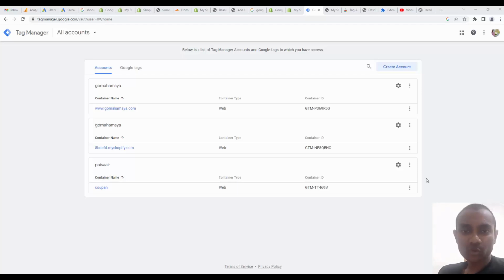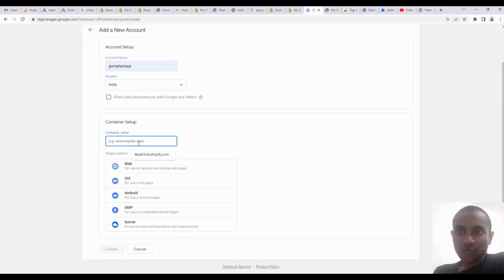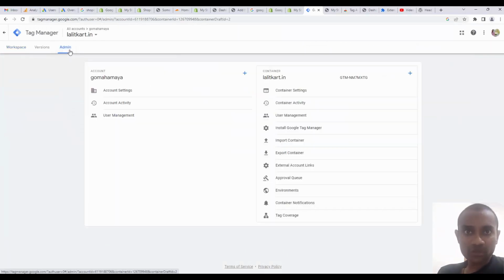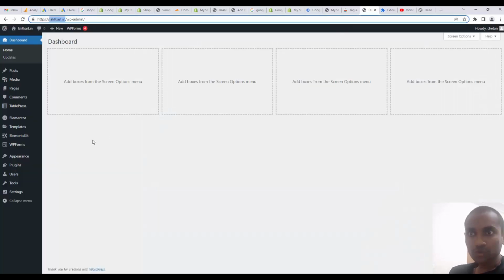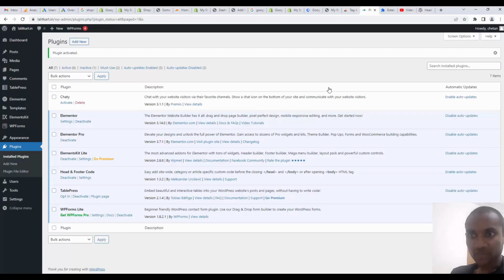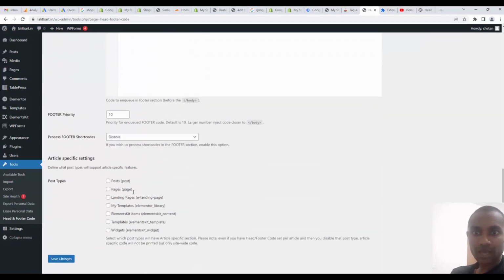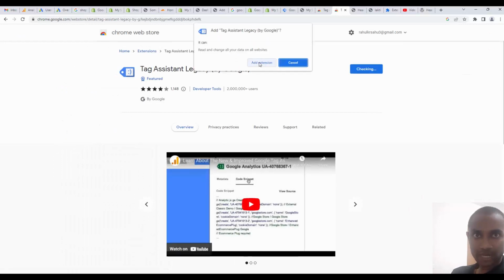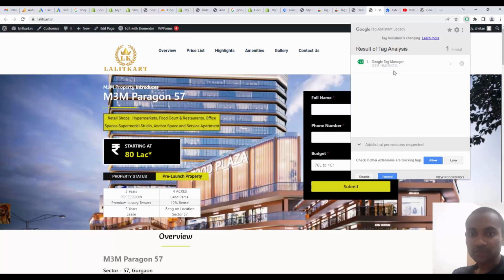How to Install Google Tag Manager on a WordPress Website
In this video, I will show you how to install Google Tag Manager on your WordPress website. Google Tag Manager is a free tool that allows you to add tracking codes to your website without having to edit your code. This can be helpful for tracking things like website traffic, conversions, and sales.

I will walk you through the steps of creating a Google Tag Manager account, getting the code snippets, and adding them to your WordPress theme. I will also show you how to test your installation to make sure it is working properly.

By the end of this video, you will know how to install Google Tag Manager (gtm) code on your WordPress website and start tracking your website data.